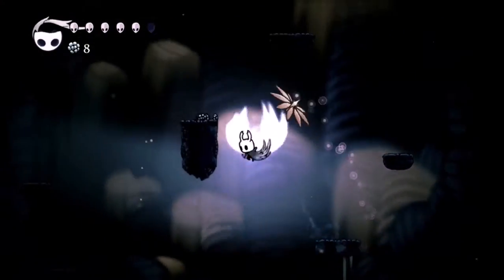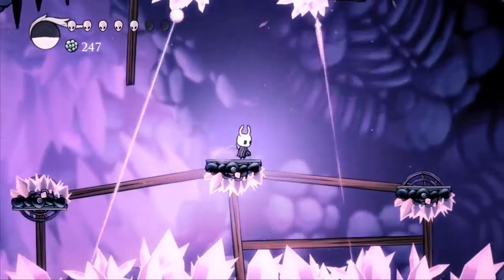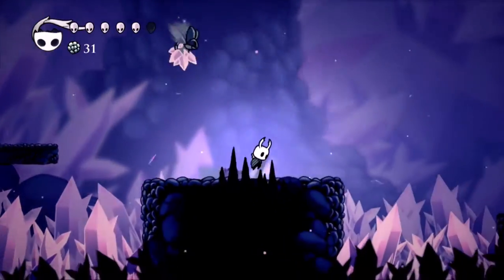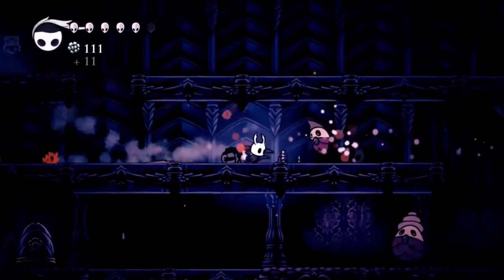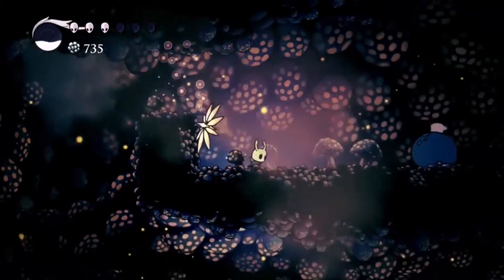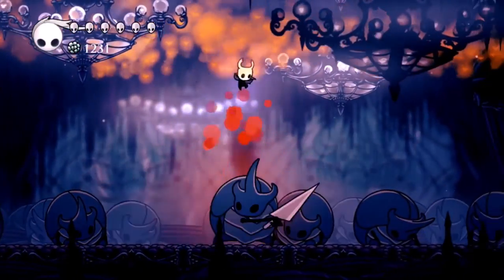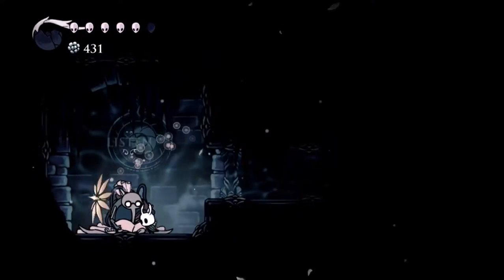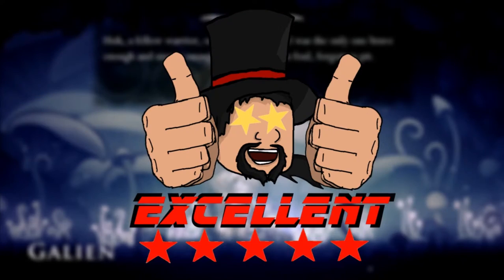Hollow Knight Review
This week an Australian Metroid-Vania style game came to the Switch, so you KNOW I had to take a look!